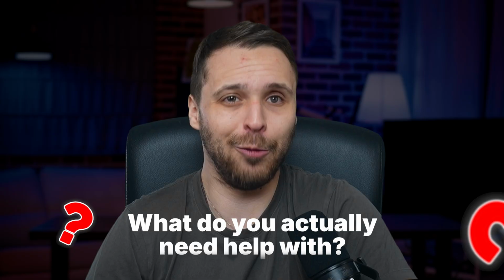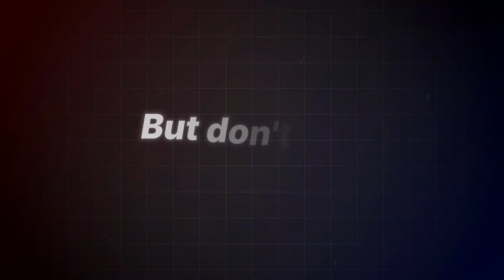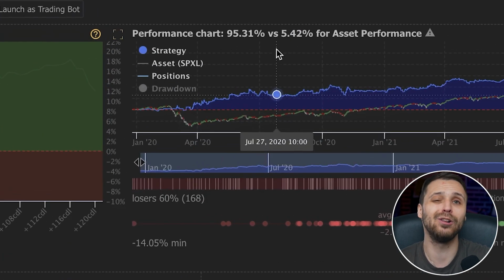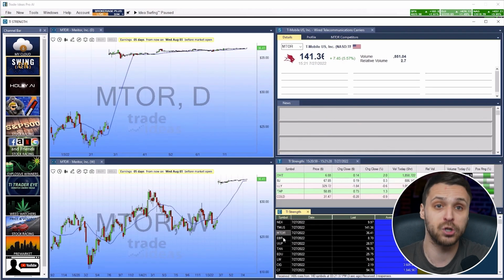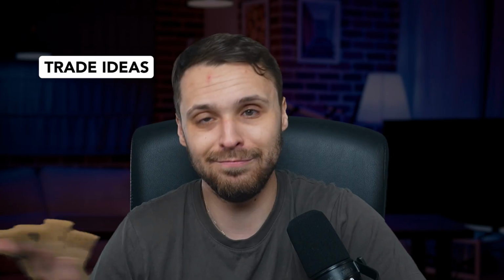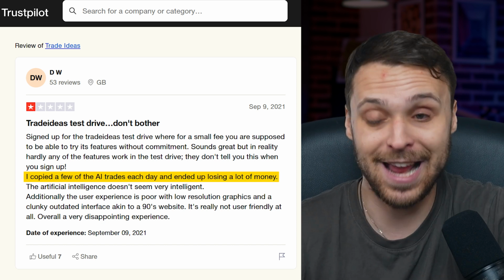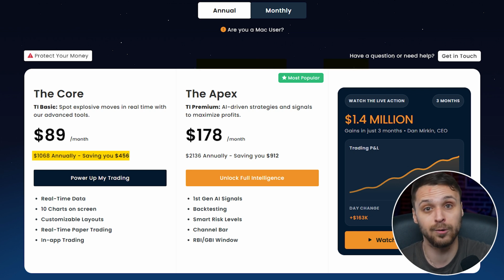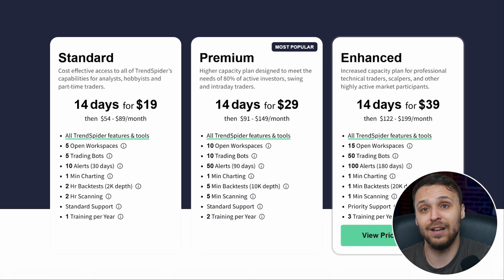✅Best Software for Technical Analysis: 💰Next Level Trading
▶️  *Best Software for Technical Analysis* 🏆 Find the platform that gives your strategy more structure.
🚨 *_TrendSpider Black Friday Discount is here! Save up to 65% OFF_*
💸 _Try 7 Days for $7 or lock in the biggest discount today._
🎁 Includes *6 FREE months of Sidekick Plus AI & SignalStack Pro* worth $2,814.

📈 *_Trade Ideas | Smarter scans. Faster entries. Better opportunities._*
🤖 Let AI do the heavy lifting while you focus on execution.

🆚 This video compares the best software for Technical Analysis options across TrendSpider, Trade Ideas, and TradingView for intermediate to advanced traders who care about execution speed, clean stock analysis, and capital efficiency.

🥊If you are comparing the leading technical analysis software for investors, the real question is not which platform looks best. It is the platform that helps you find stronger setups, read stock charts faster, and reduce wasted screen time in the real-time stock market.

🔥 TrendSpider is built for traders who want automation, stock chart patterns, live stock charts, price charts, indicators, templates, and historical analysis handled with less manual work. It supports swing trading, stock graph review, screener workflows, portfolio management, and a smoother performance curve when you need consistent analysis across multiple timeframes.

💡 Trade Ideas is stronger for aggressive scanning, ai stock trading, news-based alerts, options filters, and fast opportunity discovery. It works well as an ai trading platform, stock tracker, trading bot assistant, and market research tool when speed matters more than manual charting. For traders comparing the best ai trading app or best day trading platforms, its scanning engine is a serious advantage.

📊 TradingView remains the flexible charting choice for traders who want clean layouts, community indicators, market research software, stock charts, best free stock screeners, a day trade simulator-style workflow, and access across stocks, crypto, and the best forex platform. It is ideal when you want control without overloading your process.

🟢 Before you buy, compare sale pricing, lowest price offers, highest value plans, subscription cost, account limits, and whether a limited-time promotion is active. Look for verified promos, promo pages, coupon options, coupon bundles, discount terms, discounted upgrades, code fields, and working codes before buying or making a purchase.

A cheap plan can cost more if it slows your workflow. The best platform is the one that helps you save time, protect capital, and scale better decisions.

🧮 The Best Software for Technical Analysis is not always the most expensive or the most popular. For automated analysis, TrendSpider has the edge. For AI scanning, Trade Ideas is built for speed. For flexible charting, TradingView remains a powerful platform with broad features.

Use this Best Software for Technical Analysis comparison to decide whether automation, scanning, or charting should drive your next upgrade.

0:00 Best Software for Technical Analysis Intro
0:27 Problem & Overview
0:41 TrendSpider
2:14 Trade Ideas
3:01 TradingView
4:28 Cons & Issues
5:55 Pricing Comparison
7:26 Final Verdict